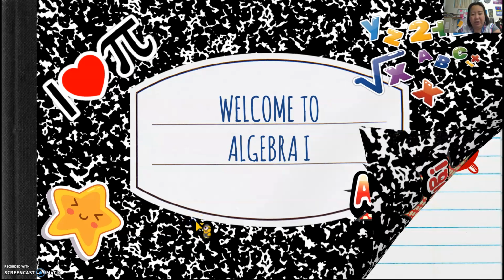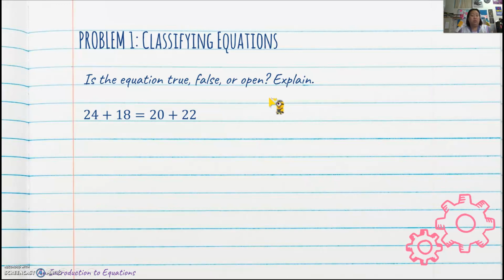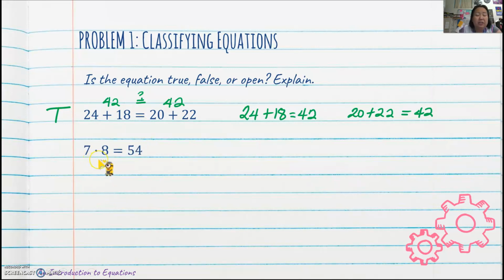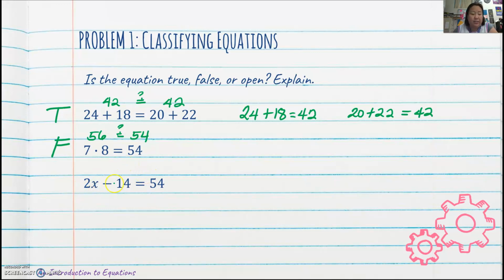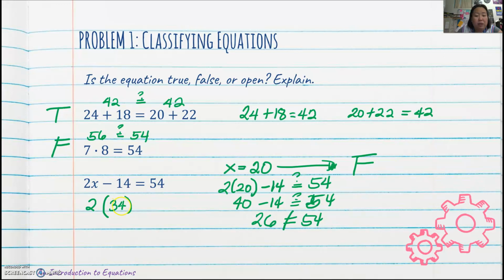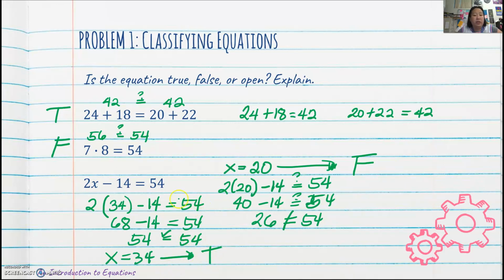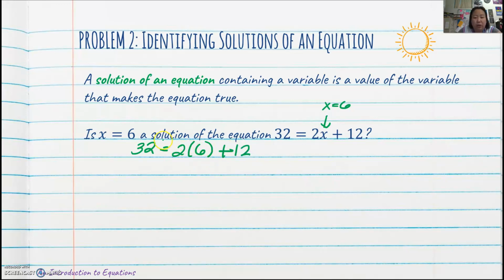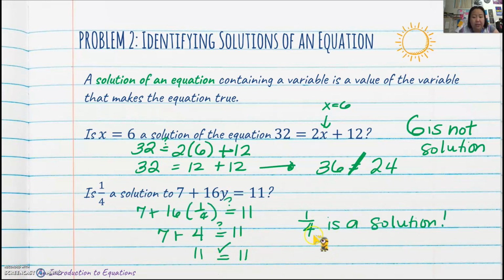1.8a Introduction to Equations